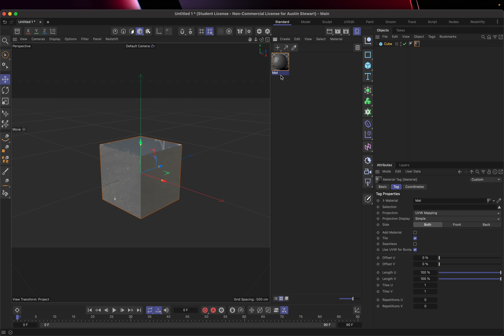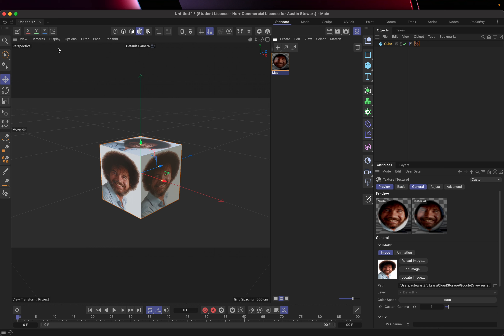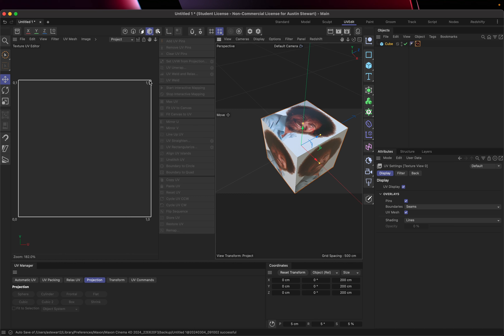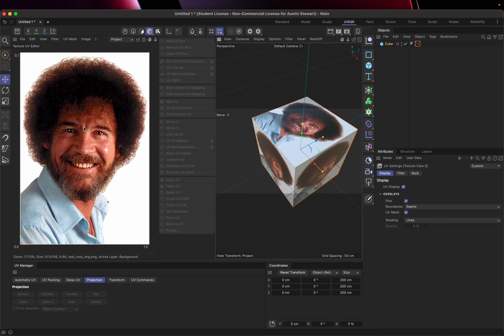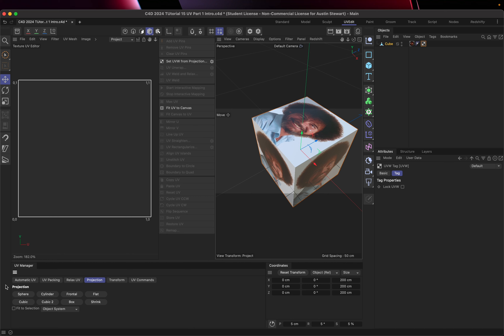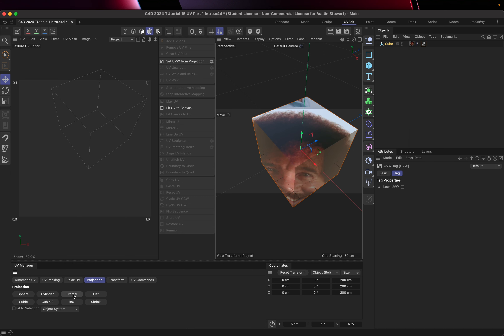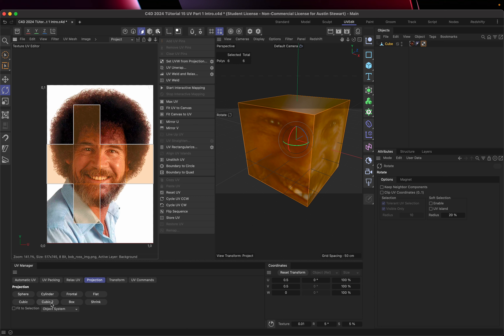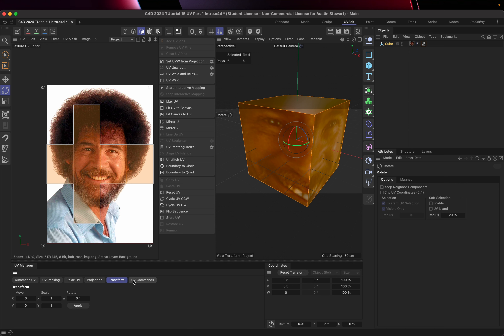C4D 2024 Tutorial 15 UV Editing Part 1 Introduction to UVs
This tutorial goes through the basics of what a UV is and various ways that textures (2D image files) are projected onto our 3D models. It lays the groundwork for the next tutorial that shows the process of UV unwrapping a simple object.